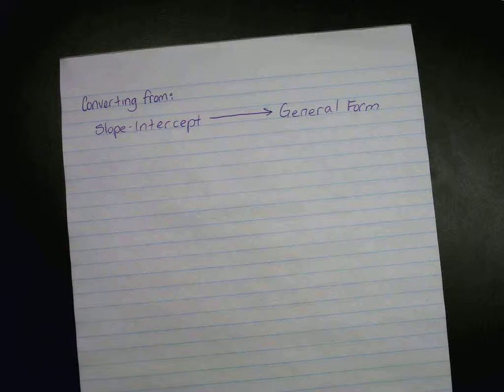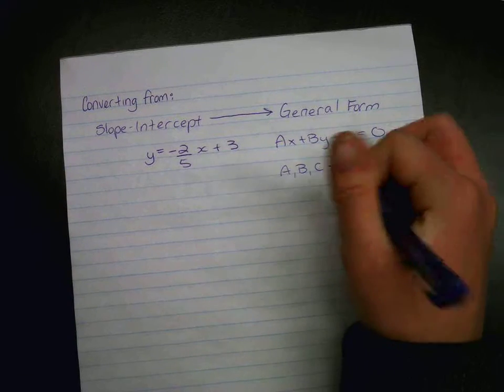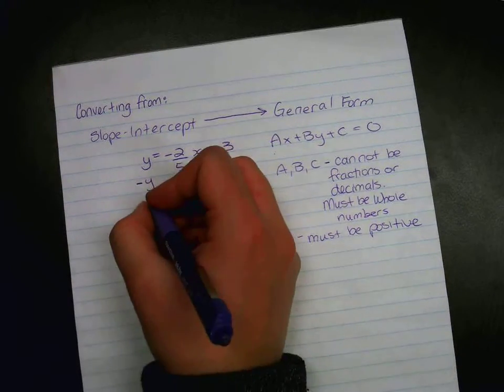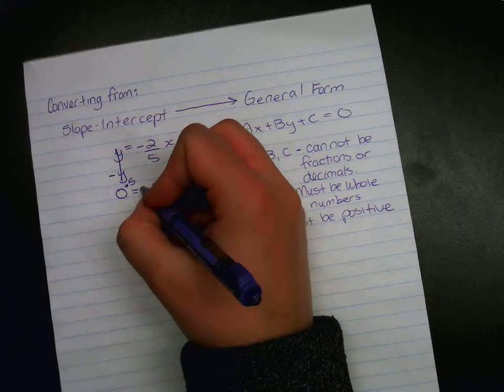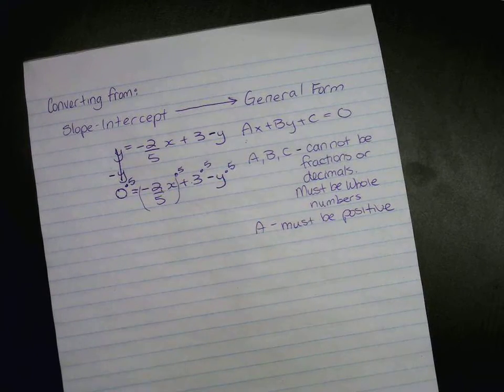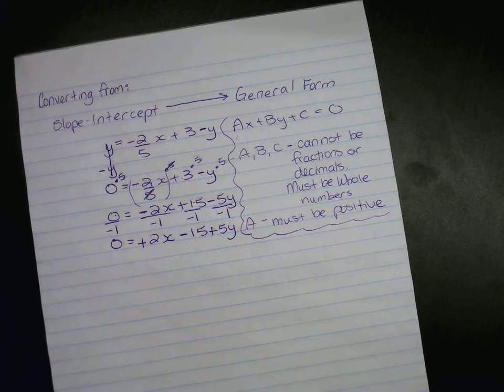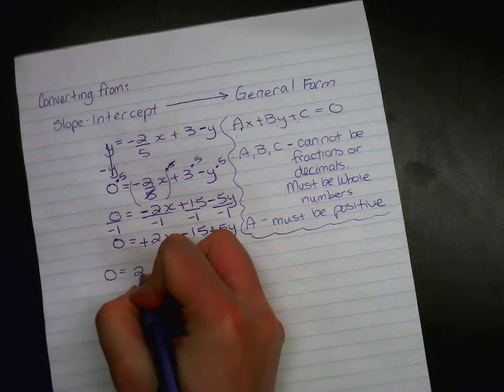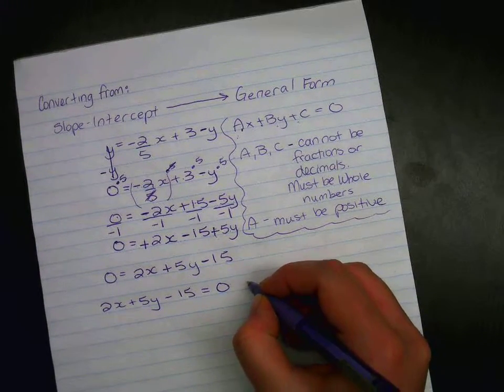Slope intercept into General Form (rearranging)